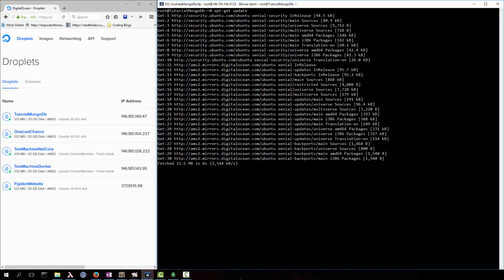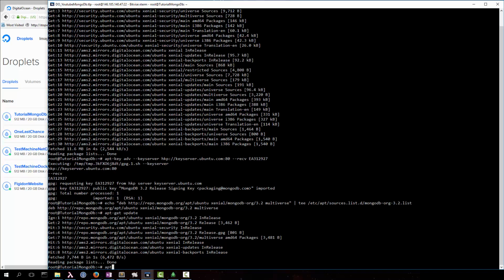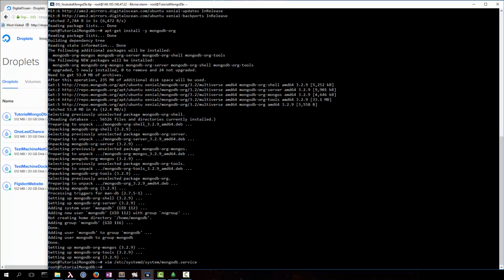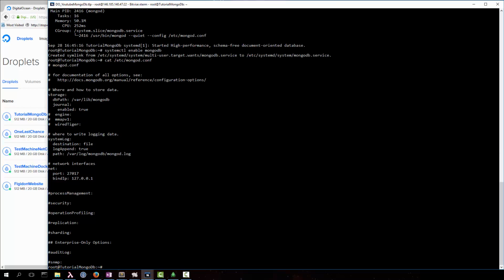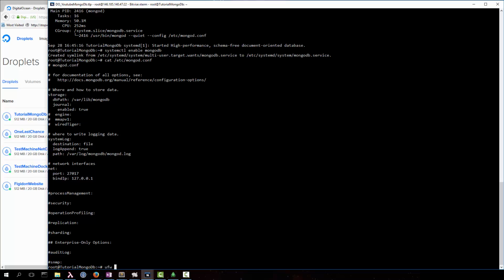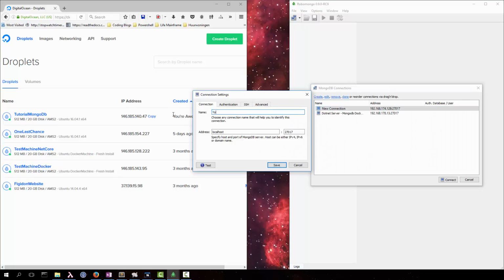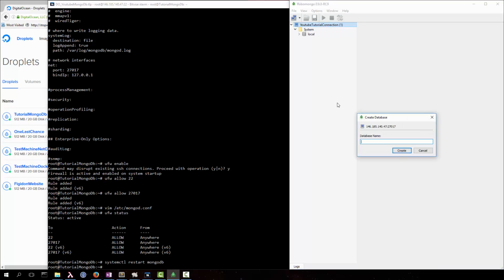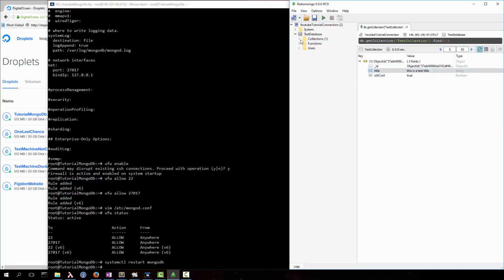Linux VM - Installing MongoDb and accessing it with Robomongo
As an extra bonus, we make it available to every IP in the world and access it with the software Robomongo. We then create a database and add a collection. Finally we insert a document to show that it's all working.

Quick, easy, fun, effective... AND UNSECURE! So never do this in production